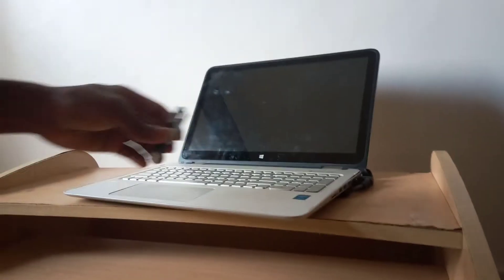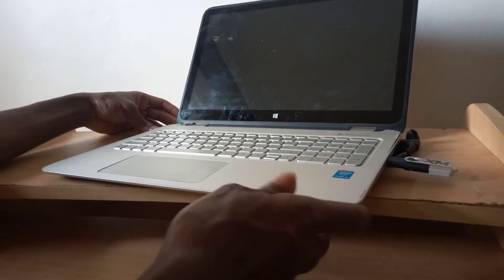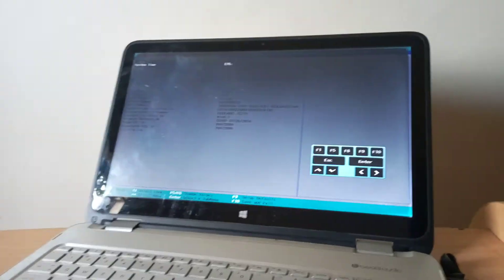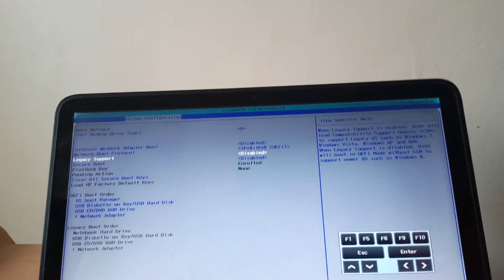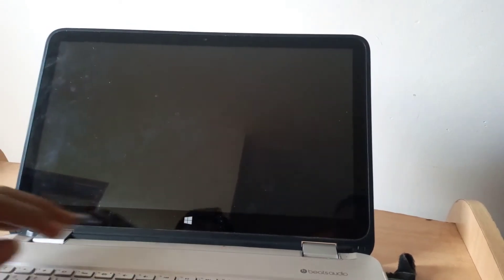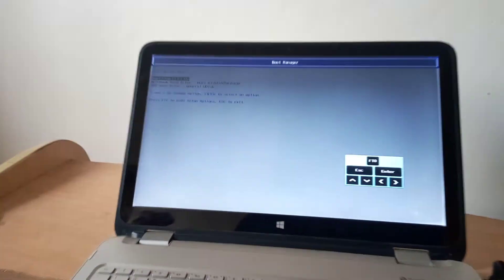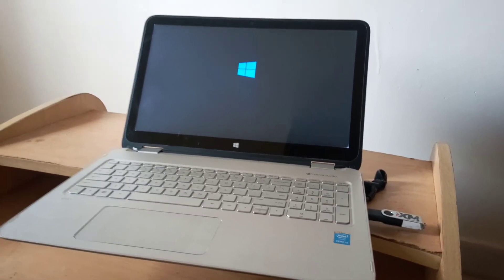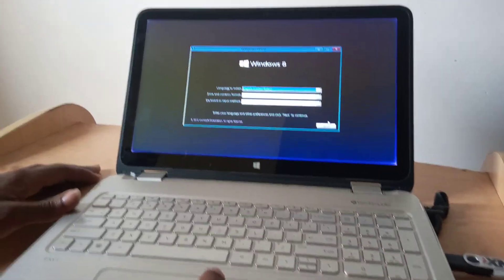HP Envy x360 boot to Bios and how to boot from USB | Acer Boot Menu | Lenovo ThinkPad |Dell Inspiron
how to use a pny 32gb flash drive on a thinkpad
HP Envy – boot from USB
The USB works very well with the HP Envy series of laptops.  Often you will need to make a quick change to the BIOS settings to enable the ability to boot from USB.

Firstly, try to boot from USB, turn off your computer, plug in the USB, power on,Immediately press the Escape key repeatedly, about once every second, until the Startup Menu opens.3)  Press F9 to open the Boot Device Options menu.
4)  Use the up or down arrow key to select the USB drive, and then hit Enter .
If the HP Envy boots from the USB – you are good to go.
If there is no USB option available in the list of drives, then you will need to make a quick change to the boot options.
Follow these steps to disable Secure Boot in BIOS.
    1.Use one of the following methods to open the Computer Setup Utility.
        Turn on the computer and immediately press the F10 key repeatedly, about once every second, until the Computer Setup Utility opens.
        Turn on the computer and immediately press the Escape key repeatedly, about once every second, until the Startup menu opens. Then press F10.
   2. Use the right arrow key to choose the System Configuration menu, use the down arrow key to select Boot Options, and then pressEnter.
3.Use the down arrow key to select Secure Boot, press the Enter key, and then use the down arrow key to modify the setting to Disable.
4.The Computer Setup Utility closes and the computer restarts. When the computer has restarted, the Operating System Boot Mode Change screen displays, prompting you to confirm the Boot Options change. Type the code shown on the screen, and then press Enter to confirm the change.
5.Use the left arrow key to select the File menu, use the down arrow key to select Save Changes and Exit, and then press Enter to selectYes.
6.The Computer Setup Utility closes and the computer restarts.
When the computer has restarted, use the power button to turn the computer off.